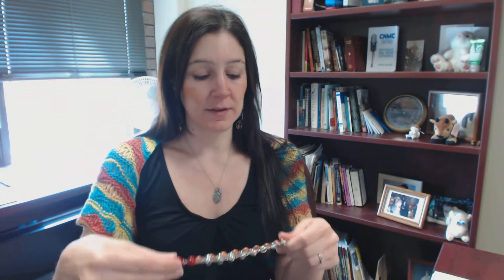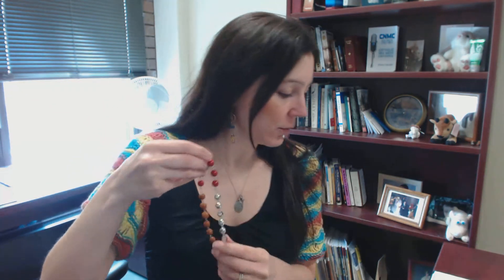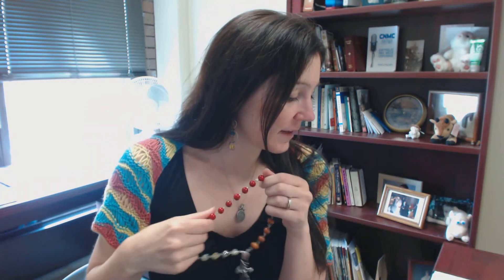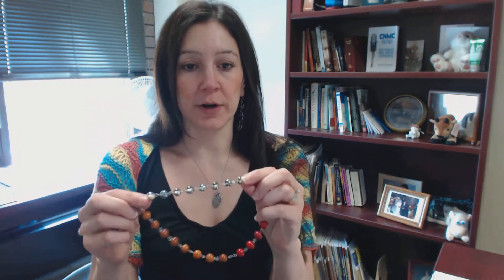St. Kateri Indian Rosary